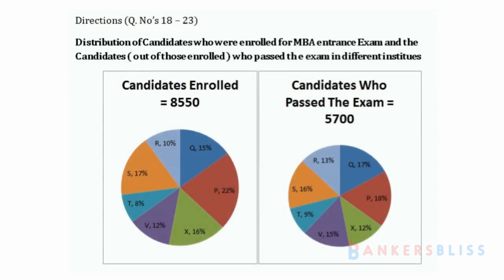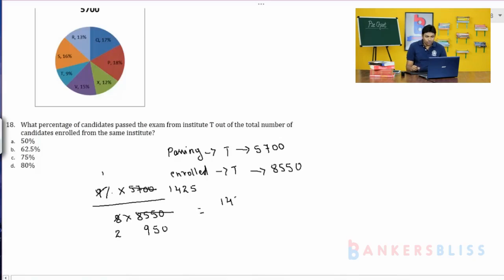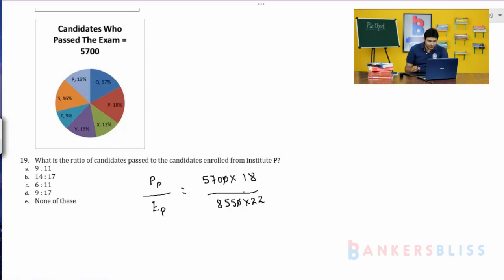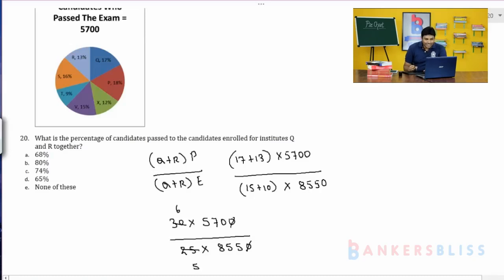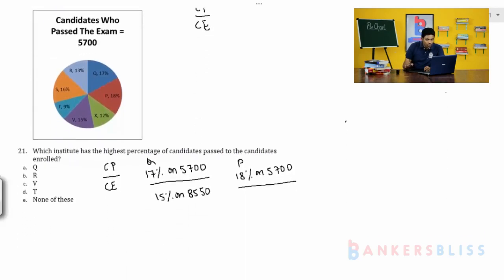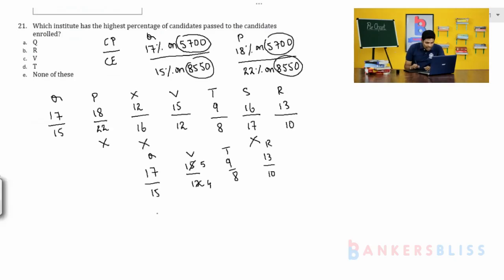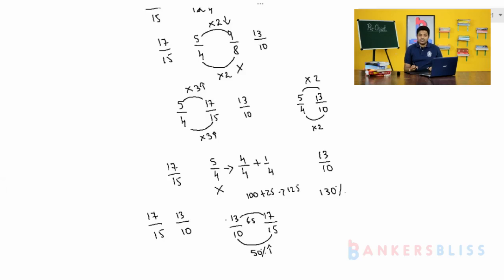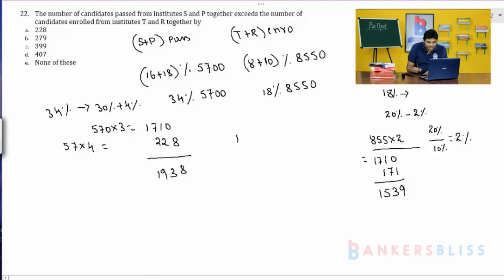Pie Chart Part IV